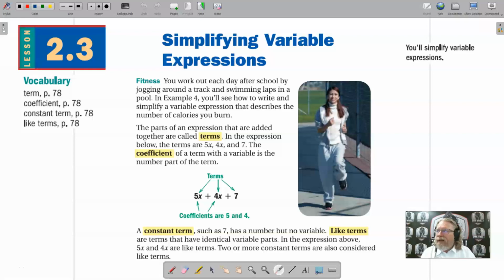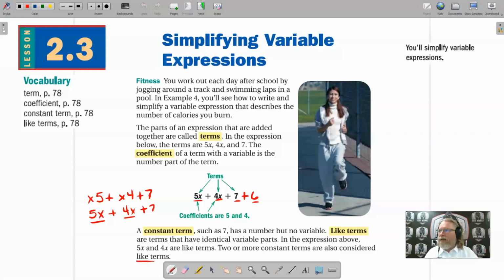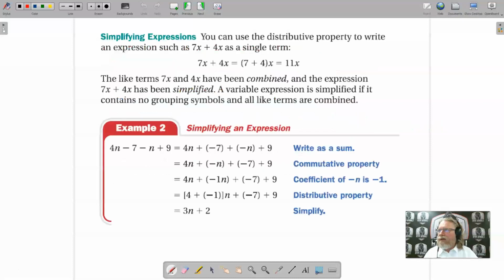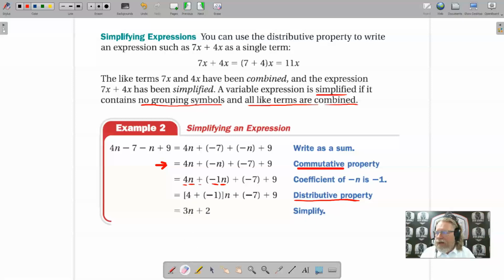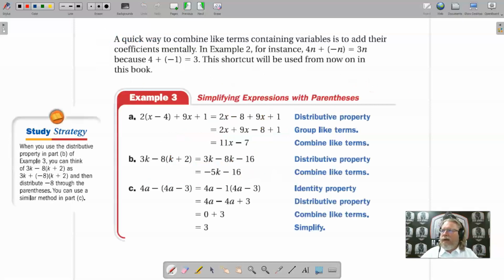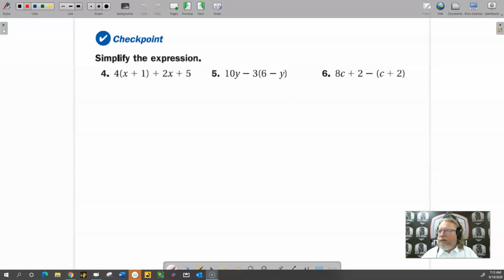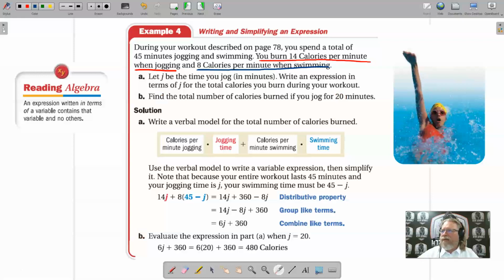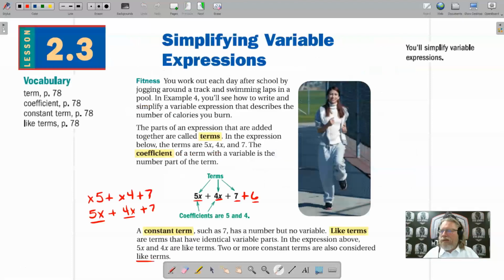Pre-Algebra Textbook Lesson 2-3 Simplifying Variable Expressions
This video is a presentation of Chapter 2, Lesson 3 of the Pre-Algebra textbook. The lesson is titled "Simplifying Variable Expressions.